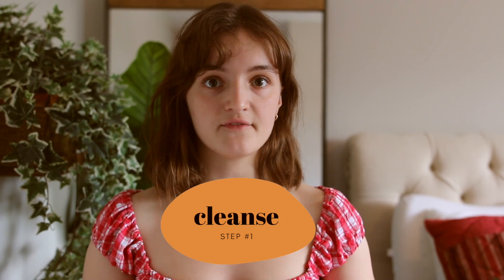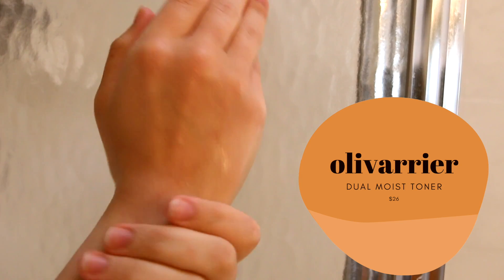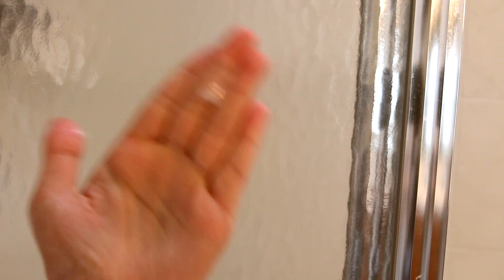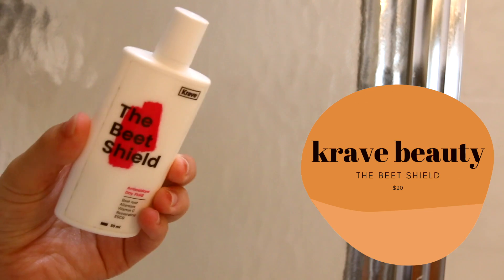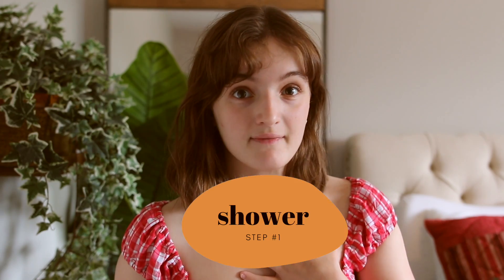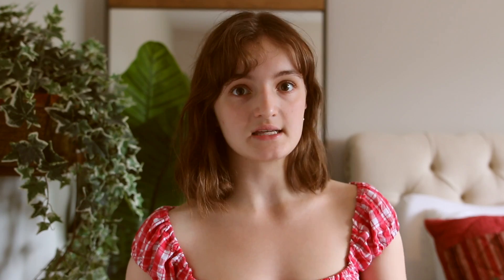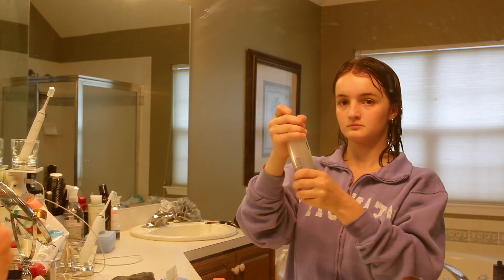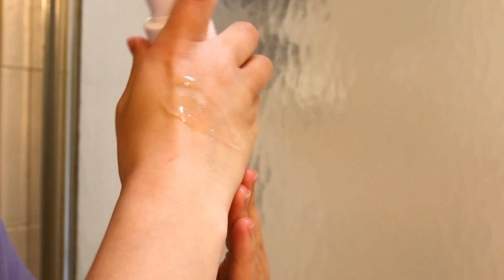Pre & Post Workout Skincare Routine | Then I Met You, Krave Beauty, Bobbi Brown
🌿Yesstyle 10% Rewards Code ➜ COMFYSKIN3

Time to talk about your pre & post-workout skincare routine! In this video I go over the essential workout skincare products you need to build an effective and gentle pre & post workout skincare routine for your skin:)
🛍SKINCARE PRODUCTS MENTIONED🛍:

🌿PRE WORKOUT SKINCARE ROUTINE🌿

Olivarrier Dual Moist Toning Lotion $22 *cheaper price than stated in video*

🌿 FAQ 🌿
what’s your name? nicole
what’s your instagram? @comfy.skin
 ➜  mic: rode compact on camera mic
 ➜  other film devices: iphone
 ➜  editing: final cut pro x